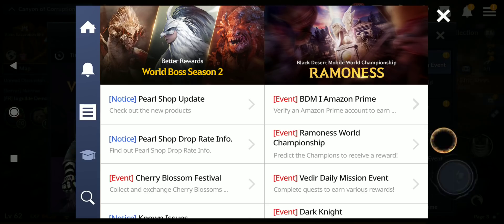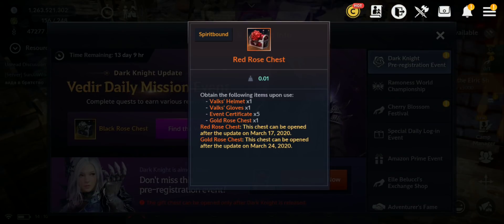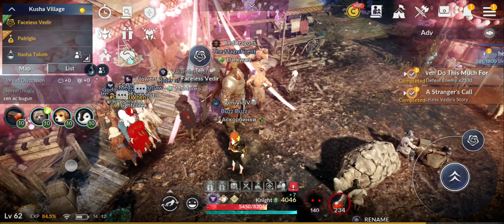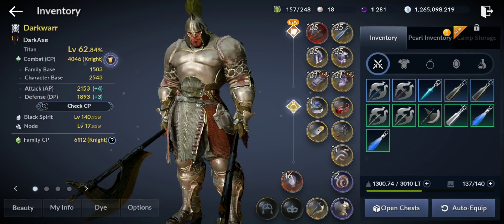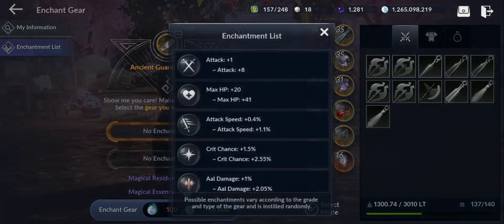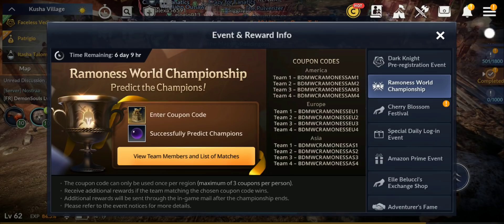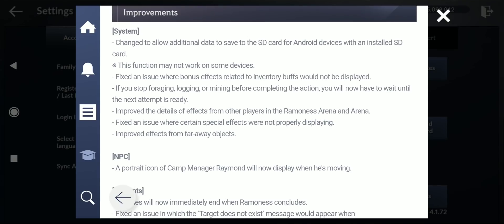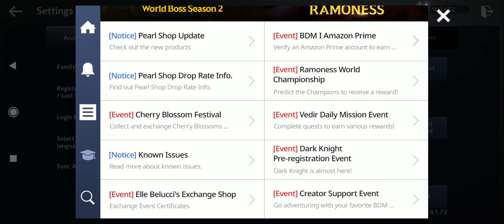Black Desert Mobile New Update: Upcoming Class, Free Pets/Orange Gear, Accessory Enchant